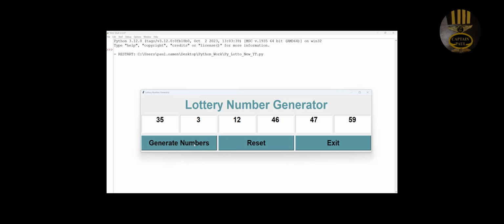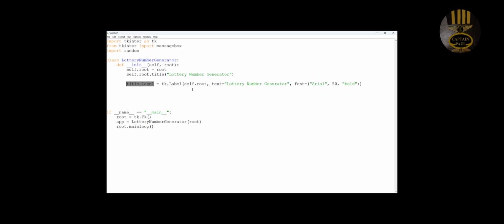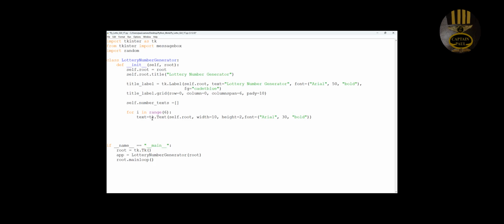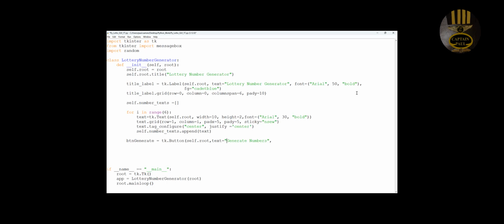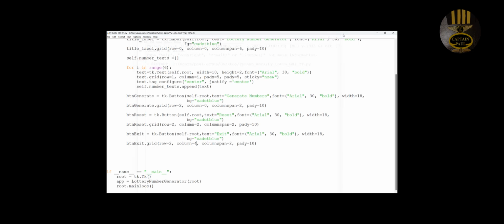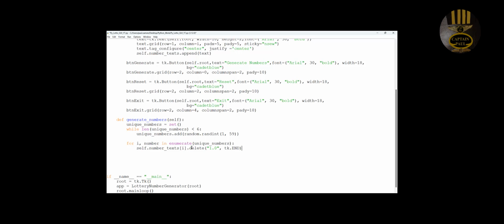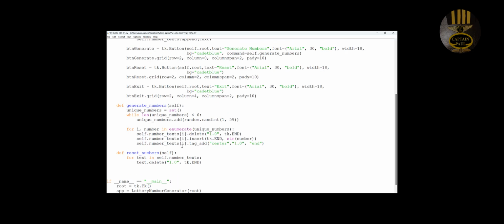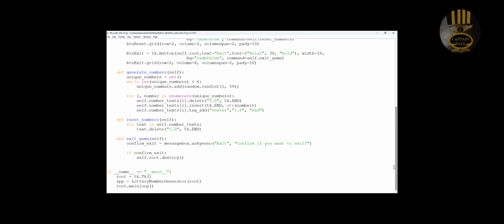How to Create a Lottery Number Generator using Tkinter in Python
Channel Members can Download the Lottery Number Generator in Python and modify it for personal use. Plus one other source code per month. Total - 2 Source codes Per Month, only: